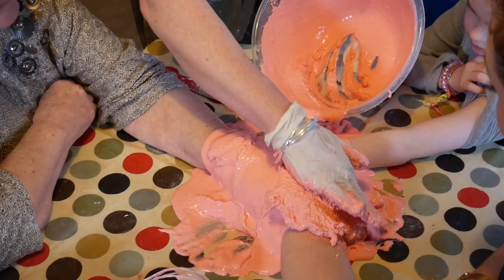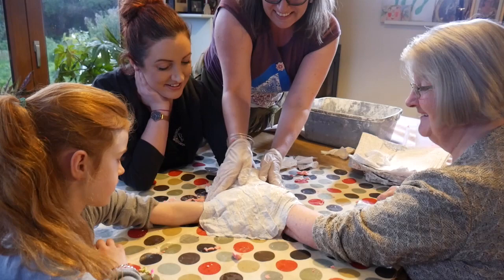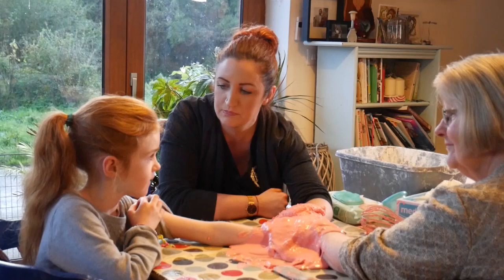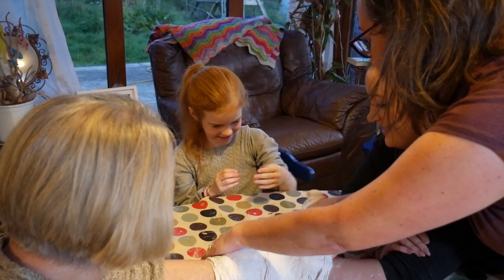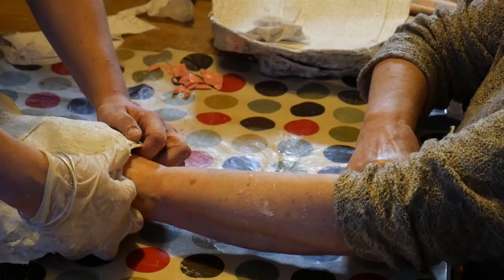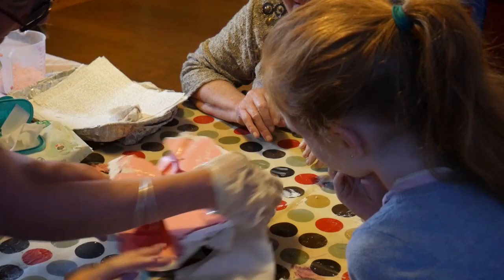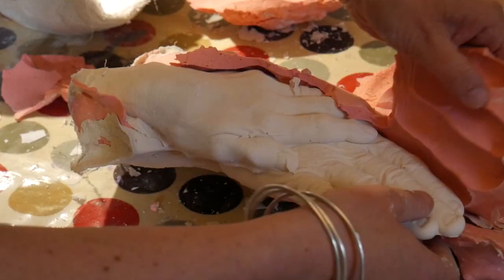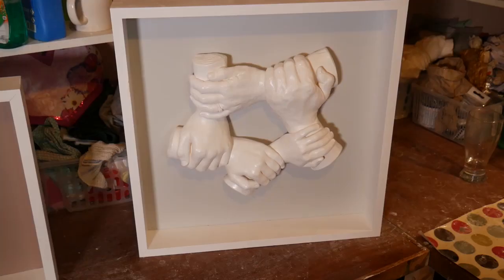West Cork Casting: For memories that last a lifetime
Maura O’Connell, of the West Cork Casting Studio, offers a bespoke life-casting service with a high standard finish.

Maura began her casting business by making casts of bumps for pregnant women. When she saw a video of a family holding hands in cast, she fell in love with the idea of getting little hands memorialised and framed.

If you are interested in any of the services Maura offers you can contact her via westcorkcastingstudio.ie, , Facebook, Instagram or call